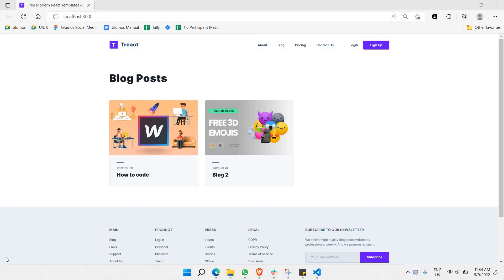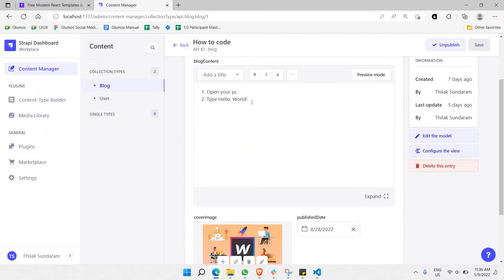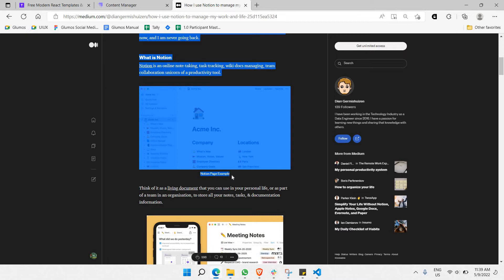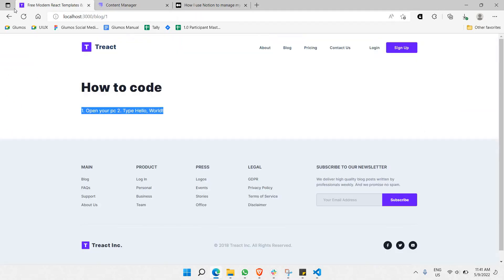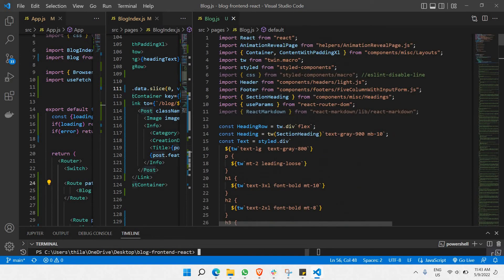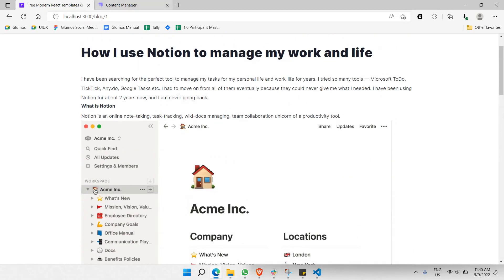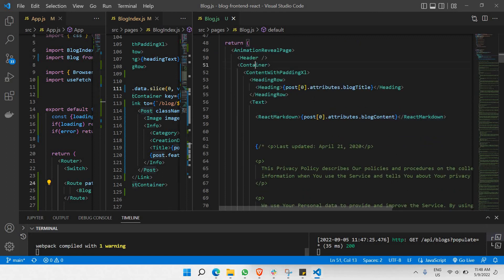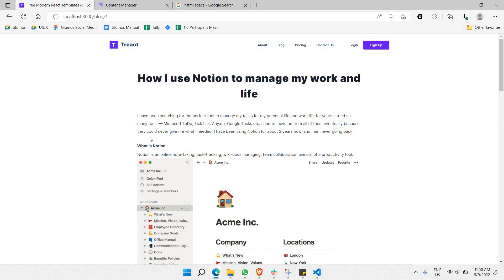React + Strapi (PART 10) | Enhancing The Blog Content Page